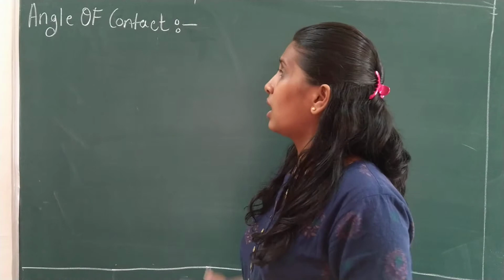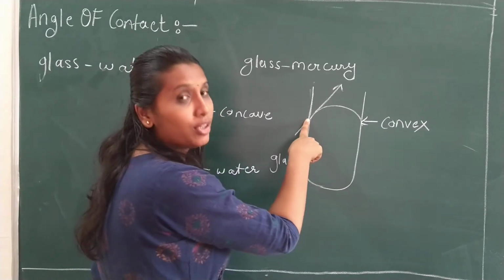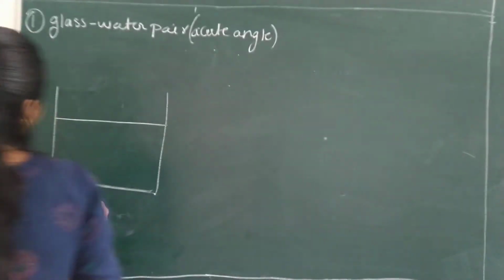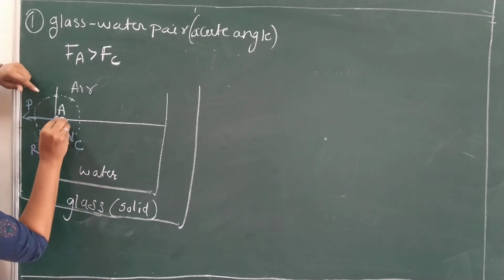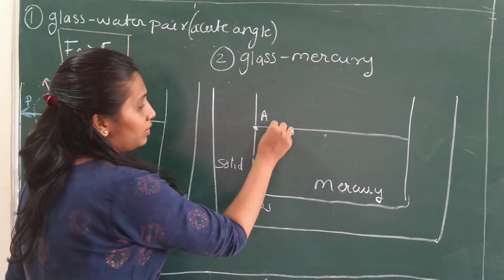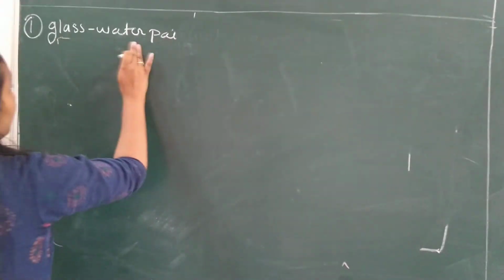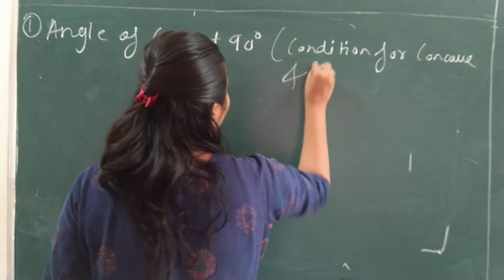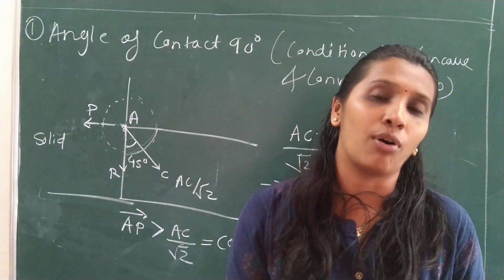CLASS 12 PHYSICS - ANGLE OF CONTACT || MECHANICAL PROPERTIES OF FLUIDS